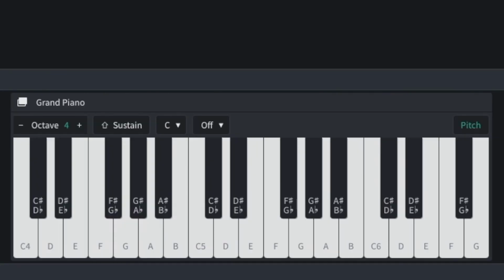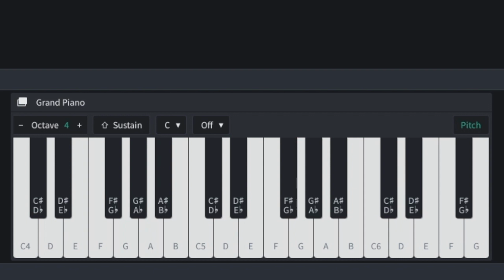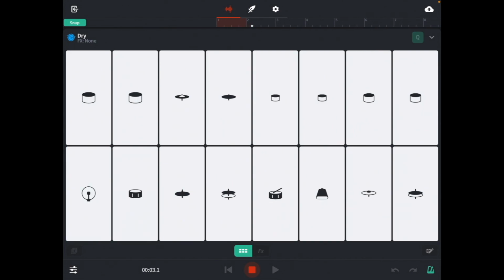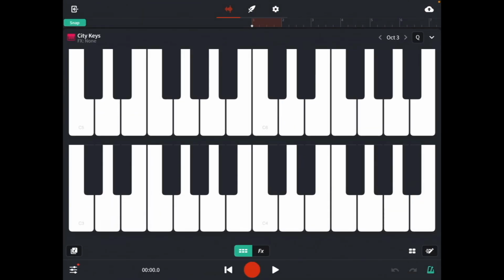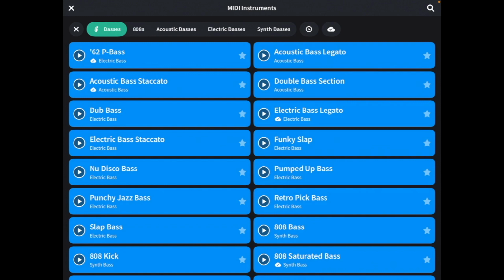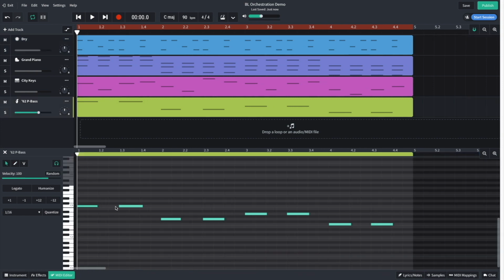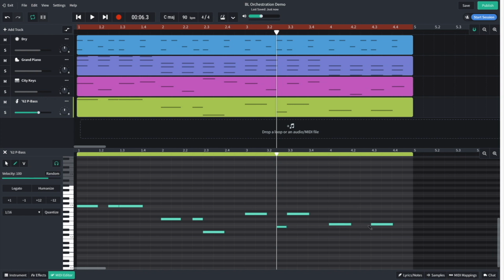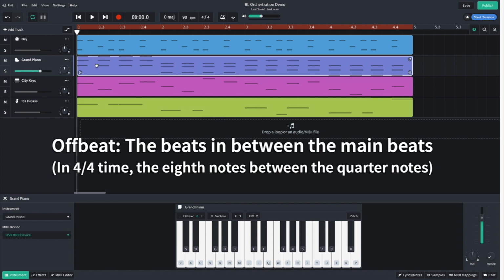How to music: Learning orchestration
In this collaboration series with In The Band, you'll learn all the essential elements of music composition and beat-making. Get to grips with the fundamentals of music-making theory and start your journey into composing your own music using BandLab.

In this episode, we teach you orchestration and to build tracks and compositions using BandLab.com/mix-editor and the BandLab app.